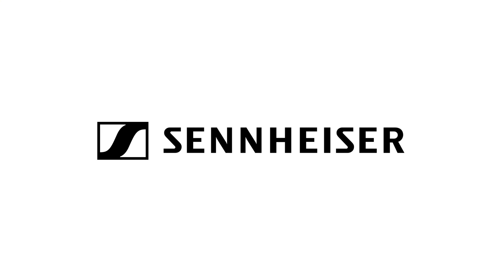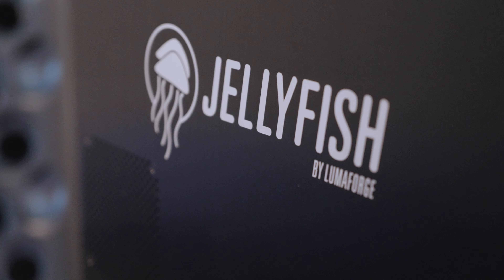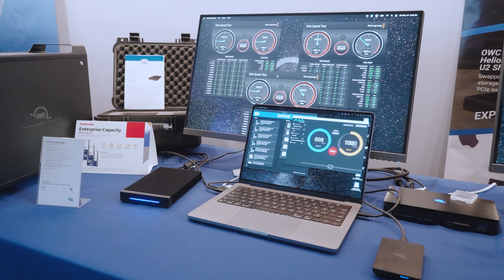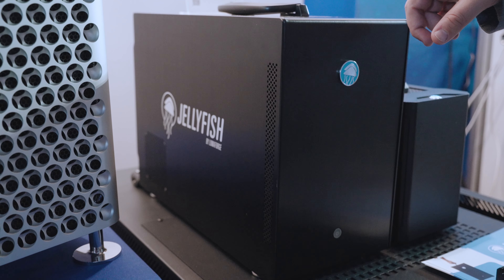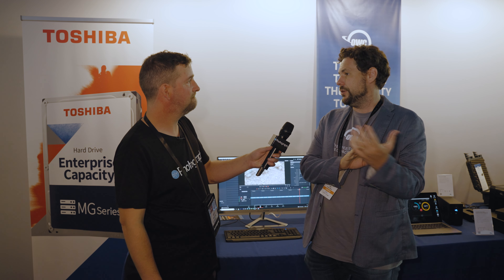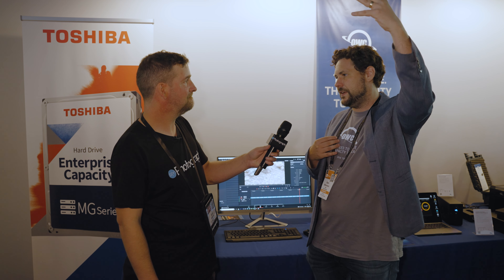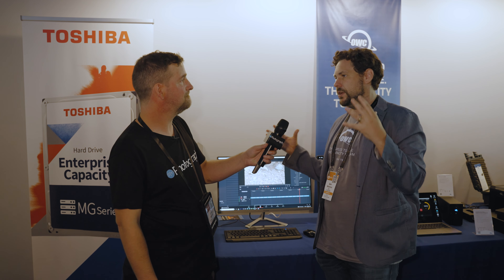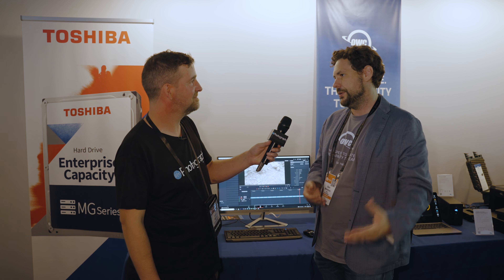OWC LARGE data solution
Large productions using several cameras shooting 8K means that there will be a lot of data to both store and somehow get from the cameras to the rest of the creative team working on post-production. Add to this infrastructure problems and teams often being situated around the world and you've got some quite complicated problems to solve.

Luckily, OWC specializes in solving these exact issues. DIYP spoke to Sam Mestman from OWC to find out more about larger storage options for productions and teams.

Sennheiser, The Future of Audio
Sachtler, Producer of professional tripods
B&H, The professional's source

The gear we use to cover the show
Sony: Sony Fx3
Sony: Sony Vario-Tessar T* FE 24-70mm f/4 ZA OSS Lens
Sigma: Sigma 24-70mm f/2.8 DG DN Art Lens
Sachtler: Flowtec 75 Carbon Fiber Tripod
Sachtler: aktiv6 Sideload Fluid Head
Sennheiser: HD 25 Monitor Headphones
Sennheiser: EW 500 FILM G4 Camera-Mount Wireless Combo Microphone
Sennheiser: AVX
Insta360: ONE RS 1-Inch 360 Edition
SmallRig: Sony FX3 Cage
SmallRig: Sony FX3 XLR Handle Extension
Manfrotto: Pro light 55 spinner
Tether Tools: ONsite 26,800 mAh USB Type-C Battery Bank (100W PD)
Prograde: Dual-Slot UHS-II SDXC USB-C 3.2 gen 2 Card Reader
Prograde: SDXC UHS-II V90 300R MEMORY CARD 256GB
Prograde: SDXC UHS-II V90 300R MEMORY CARD 128GB
Transcend: Storejet 35H3 4TB
Apple: 13.3" MacBook Air M1